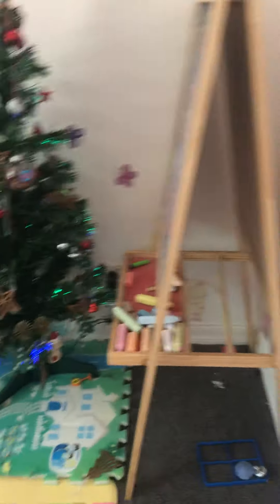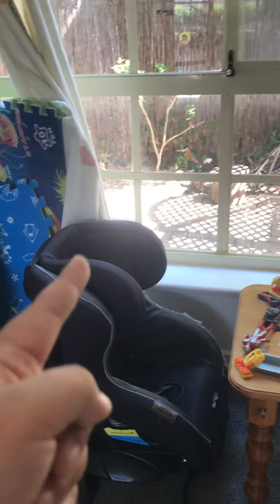My house review! :)